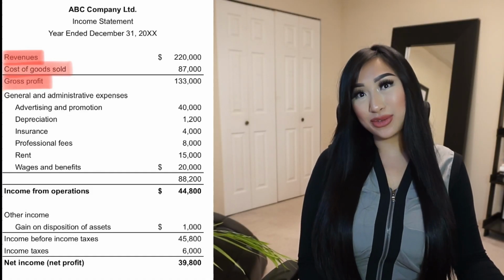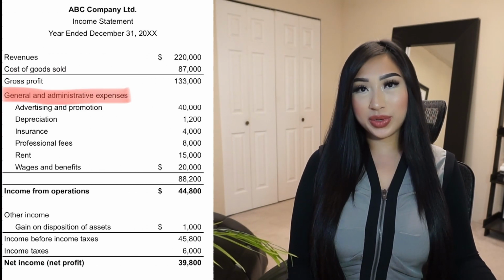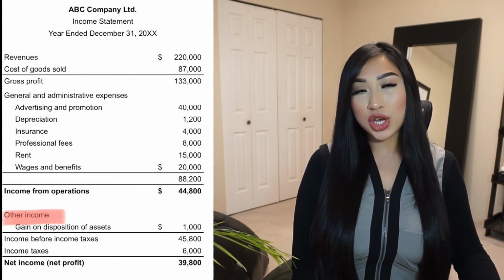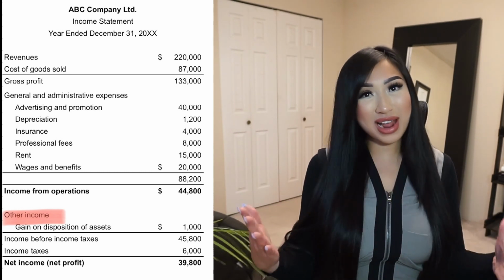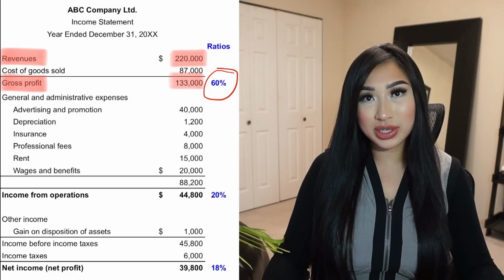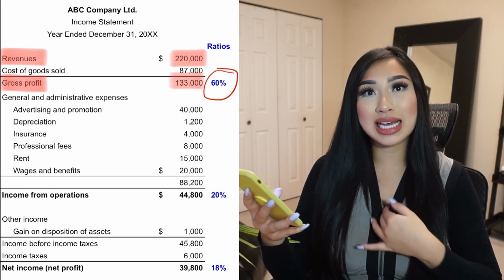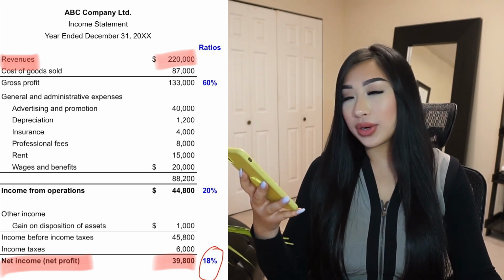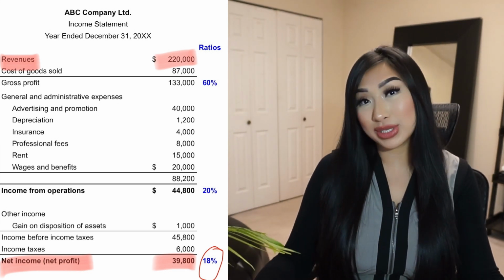3 Financial Statements business owners NEED TO KNOW in 2023!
3 FINANCIAL STATEMENT ALL BUSINESS OWNERS NEED TO KNOW.  Financial Statements EXPLAINED!! (Balance Sheet, Income Statement & Cash Flow Statement).   In addition to discussing the balance sheet, income statement and cash flow statement, the video also provides examples of ratios such as current ratio, gross profit margin and more.

Timestamps
0:00 - Introduction
1:13 - Balance Sheet
2:51 - Balance Sheet Ratios
4:18 - Income Statement
6:31 - Income Statement Ratios
7:53 - Cash flow statement

FREE RESOURCES
➤ Grab a copy of my monthly business checklist to keep important tasks organized!
➤ Grab a copy of my rental property income & expense tracker to make tax time a breeze!

ABOUT ME
Hi, my name is Irene! During my time working in public practice, I realized that so many small businesses had so much untapped potential because they were missing a vital component in their business: Company Finances.  Many business owners were never taught financial literacy and I realized that there was a need for accounting services with a modern-day approach that supported business owners. That is how Sense Accounting CPA was born. We are a cloud-based firm that provides bookkeeping and fractional CFO services for Canadian small businesses.  The goal for this channel is to share important accounting and tax information for Canadians.

LET’S CONNECT
Social Media Handles are all  @SenseAccountingByIrene